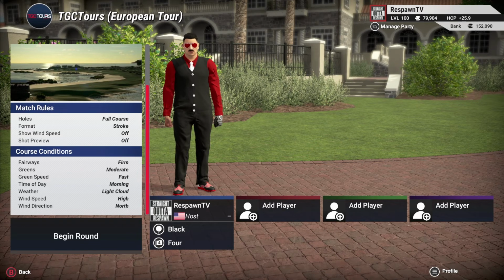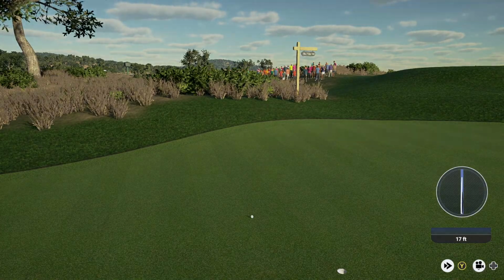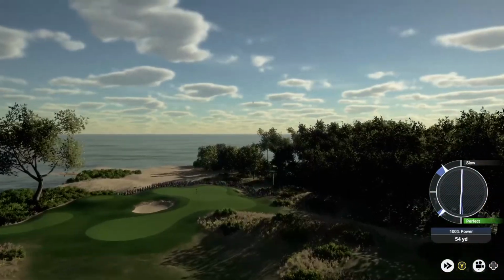THE RAGE MONSTER - WEEK 30 TGCT EURO ROUND 4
The rage monster is alive and well.

This is the Fiji Classic on the TGCTours European Tour.